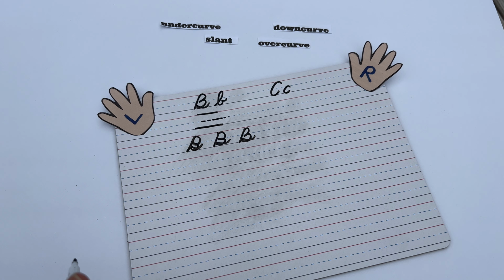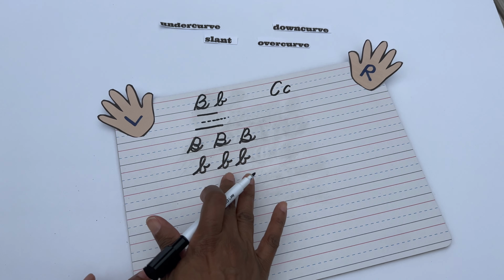Cursive Handwriting for Beginners | letters B and C | PART 3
Cursive writing B and C